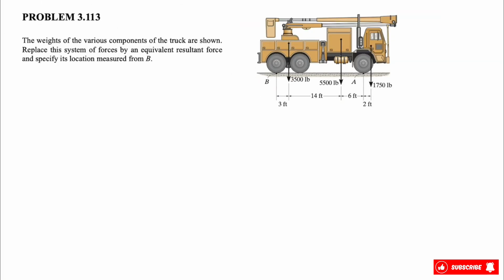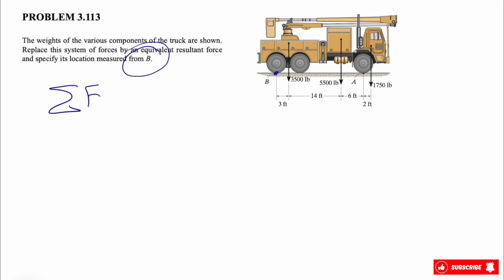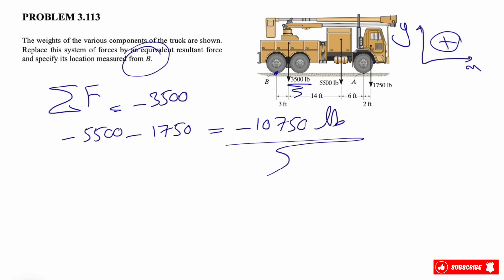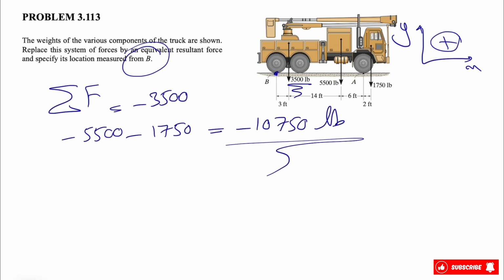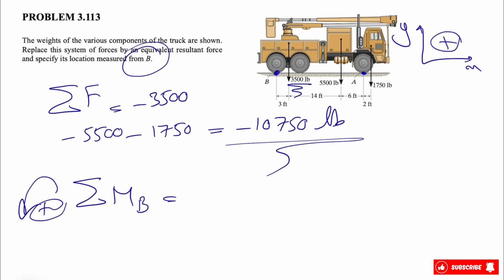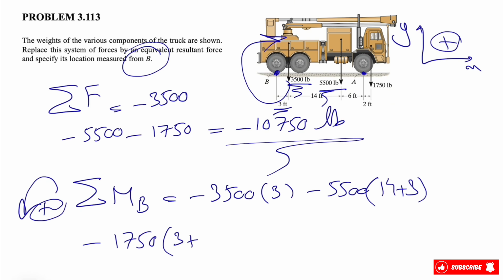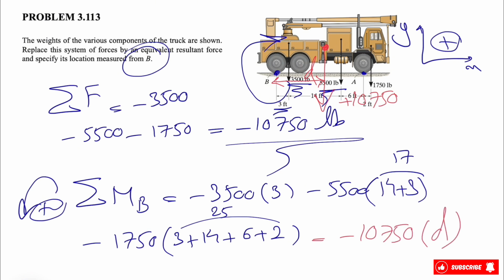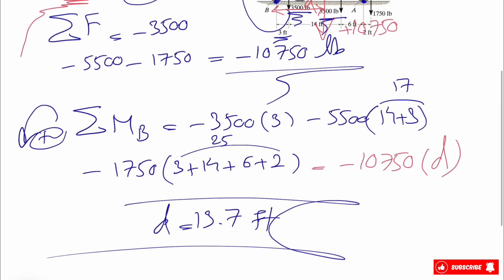Problem 4.113 | The weights of the various components of the truck are shown. Replace this system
The weights of the various components of the truck are shown. Replace this system of forces by an equivalent resultant force and specify its location measured from B.

00:00 Intro
01:08 Finding equivalent resultant force
02:57 Finding location measured from B
04:50 Final answer

teaching.